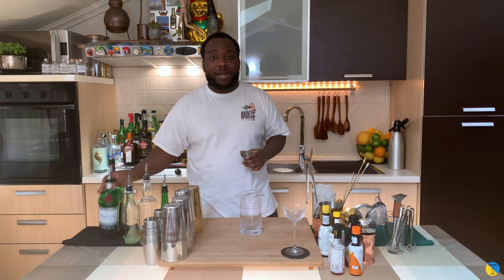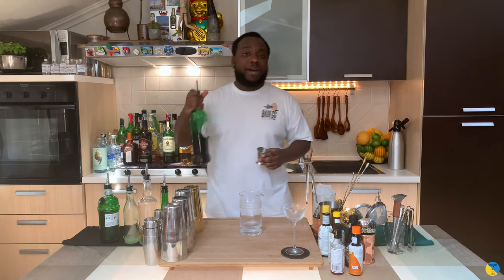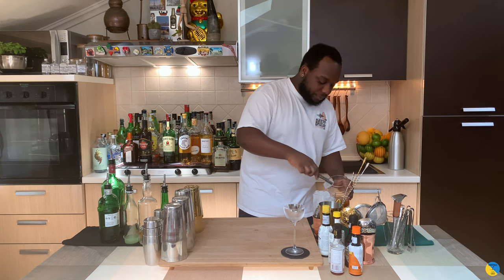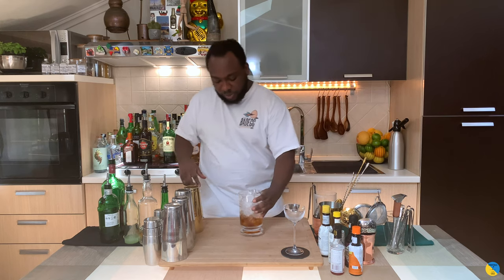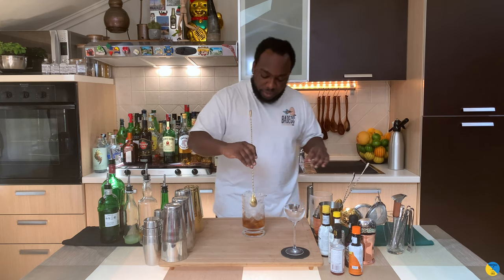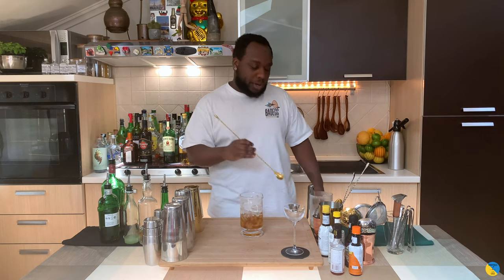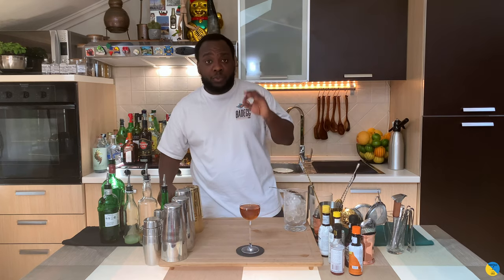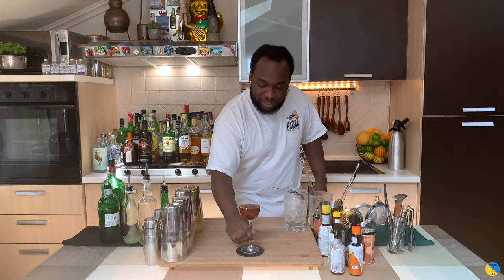How to make a ADDISON with LELE | COCKTAIL with GIN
INGREDIENTS:
45ml Gin
45ml Sweet Vermouth

Garnish:
1 Cherry